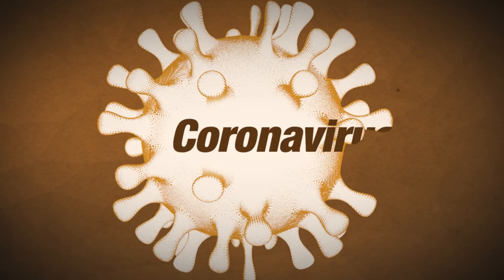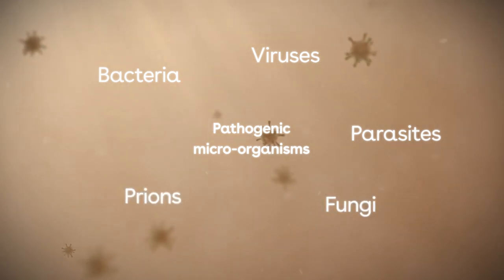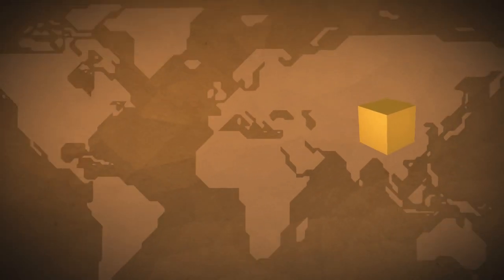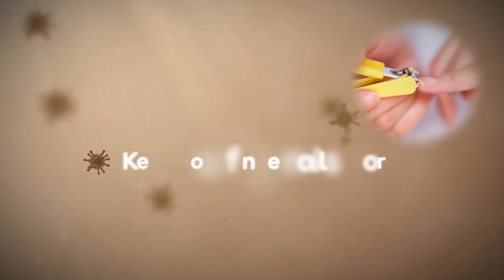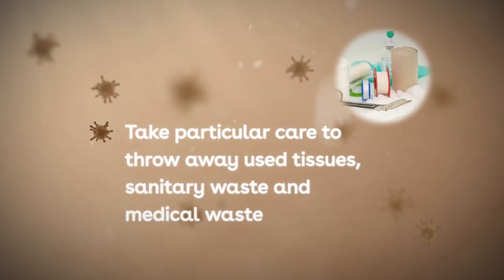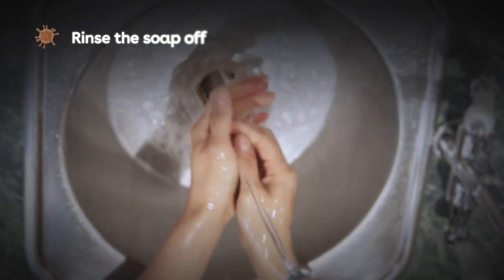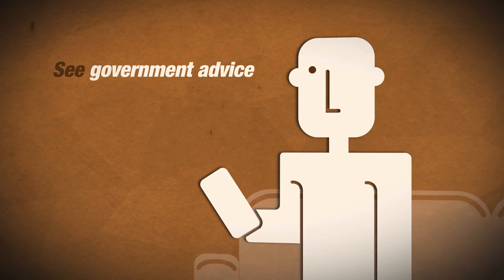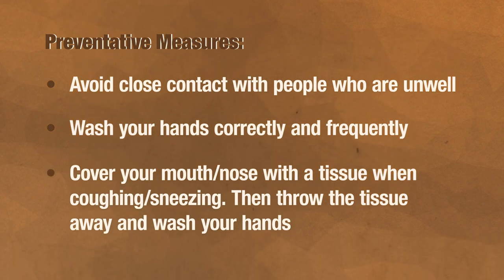Updated Coronavirus Awareness Video | iHASCO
However, we understand that people may need or want further information. So our Additional Content - which can be found next to the video files themselves when using our training suite, or underneath our YouTube video in the description box - provide links to The World Health Organization, NHS advice and GOV UK. These trusted sources offer the most up-to-date information for the public. As does our blog page.

As I'm sure you can appreciate, government advice is being updated so often that it is impossible for us to update specifics that frequently (our video files take a fair bit of time to both amend and render). Which is why we are focusing on raising awareness and offering hygiene best practice, as well as pointing our viewers to the authority on COVID-19 (NHS etc) for any specific information that may be needed. We are doing all that we can to help and very much hope that our video is doing some good.

The main symptoms of COVID-19 are a cough, a high temperature and shortness of breath. If you experience any of these symptoms - even if they’re mild - do not go to the doctors or the hospital because it could put others at risk. Please stay indoors, avoid contact with others, and go online to see what the government are advising you to do

Fear of the unknown and feeling like we have a lack of control can cause worry and panic. But it's important to stay calm, learn the essentials from trusted sources, and follow their advice. With this in mind, we felt it was our duty to use our expertise and resources to provide a free online awareness video about the coronavirus. We have gathered our information from the NHS, The World Health Organization, and GOV UK to create this video. We have also included hygiene best-practice tips and demos from our Infection Prevention & Control training course.